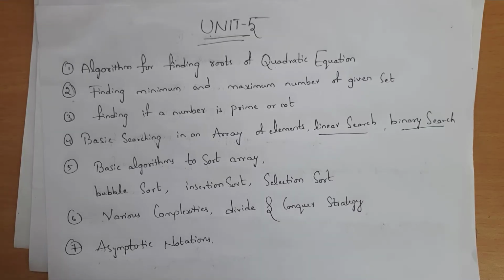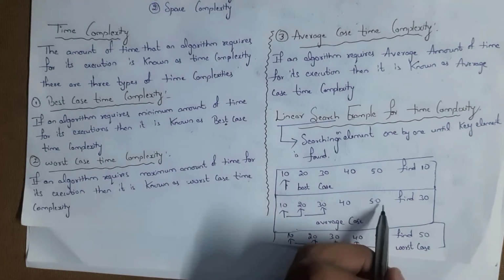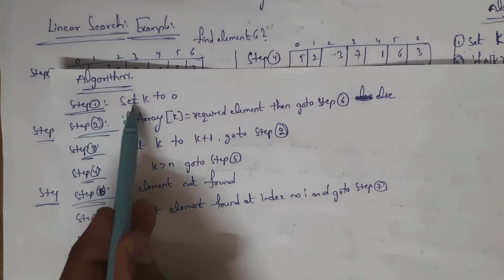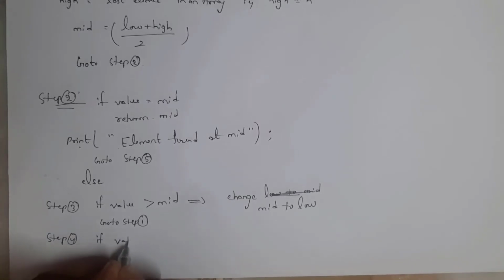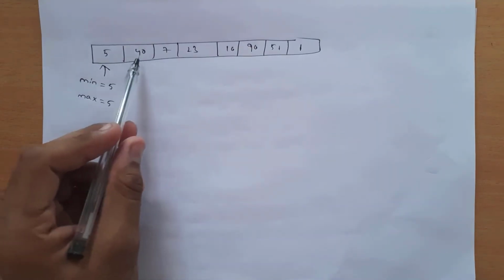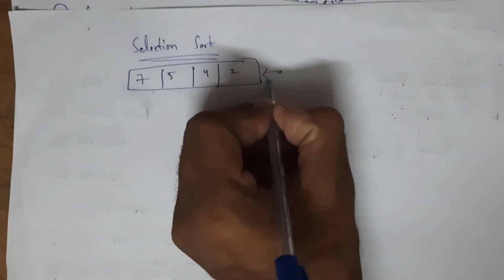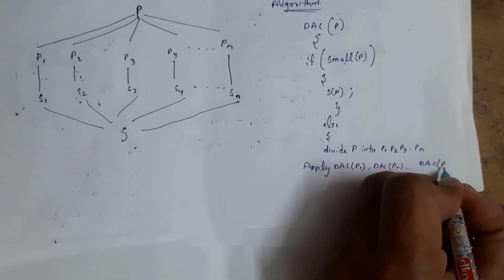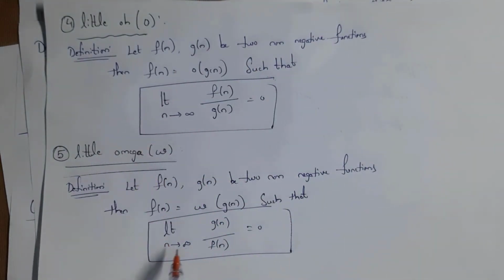pps complete unit 5 | c language complete unit 5 explaination | programming for problem solving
00:09 - algorithm , pseudocode
01:51 - algorithm for addition of 2 numbers
03:06 - algorithm for average of 3 numbers
03:50 - characteristics of an algorithm
06:55 - time and space complexity of an algorithm
12:53 - flowchart
13:37 -algorithm and flowchart for addition of two numbers
14:44 -flowchart for average of 3 numbers
15:37 - algorithm and flowchart for circumference of a circle
16:22 - branched flowchart
17:15 -linear search algorithm and example
19:56 -binary search algorithm and example
29:01 -difference between linear and binary search
30:34 -algorithm to find number is even or odd
31:27 -algorithm to find factorial of a number
32:34 -algorithm to find roots of quadratic equation
34:07 -algorithm to find number is prime or not
37:23 -algorithm to find maximum and minimum element in list of array
41:29 -sorting and bubble sort algorithm and example
46:37 -selection sort algorithm and example
49:19 -insertion sort algorithm and example
51:29 -difference between insertion and selection sort
52:48 -various complexities
54:25 -divide and conquer strategy
56:50 -asymptotic notation ( big oh, big omega , theta, little oh, little omega notations)